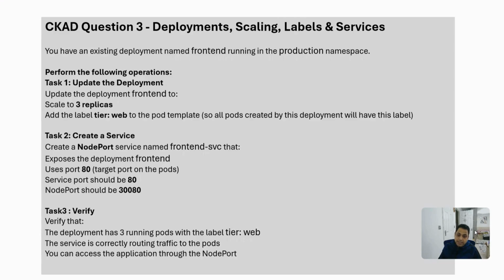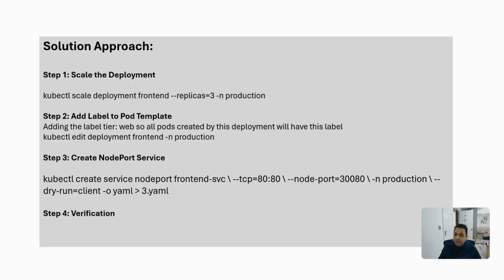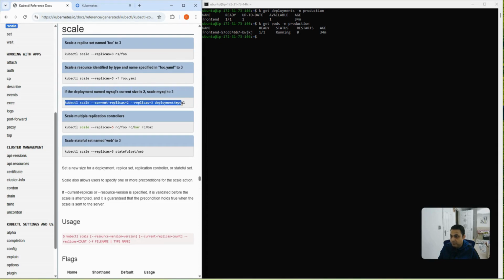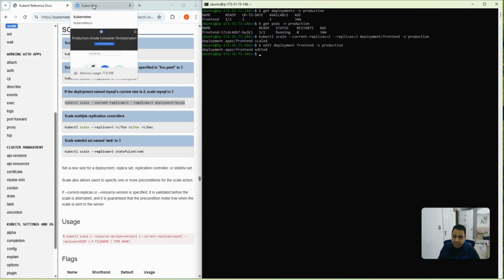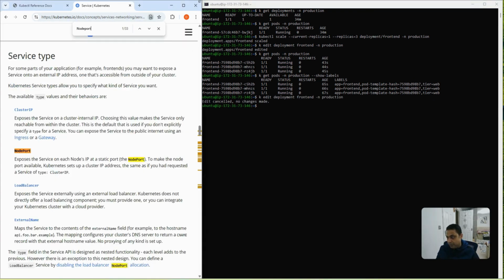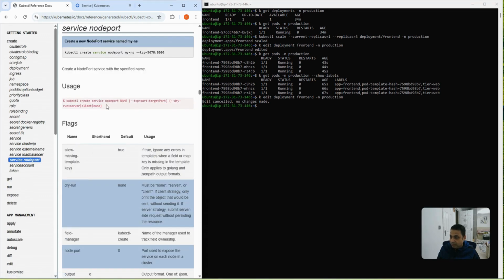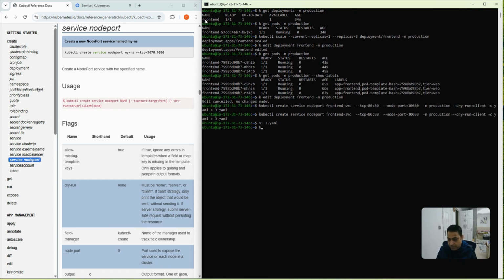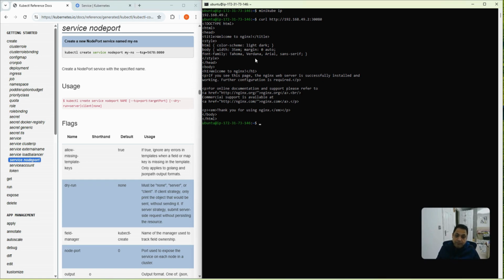CKAD Practice Series – Exam 3: Deployments, Scaling, Labels & Services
In this video, we solve a CKAD-style practice question covering Deployments, scaling, labels, and Services—key topics in the CKAD performance-based exam.

This walkthrough demonstrates how these tasks appear in the real CKAD exam, with a focus on correct labels, selectors, scaling operations, and verification steps.

In this video, you’ll learn how to:
• Scale a Kubernetes Deployment
• Apply and use labels correctly
• Expose Pods using a Service with proper selectors
• Verify Service endpoints and connectivity
• Avoid common CKAD exam mistakes

This video is part of the CKAD Practice Series, focused on real exam-style Kubernetes questions and hands-on solutions.